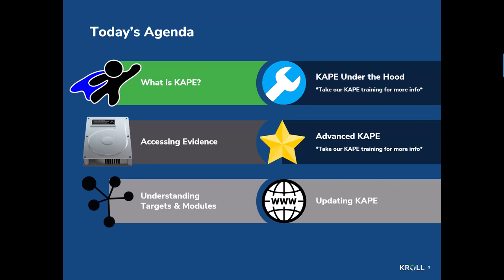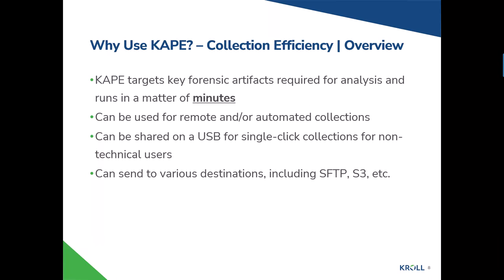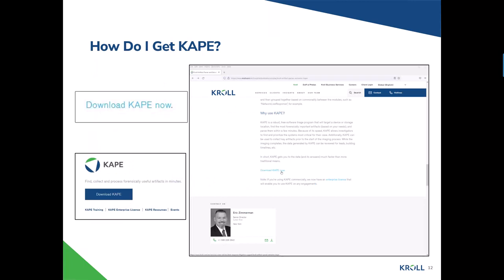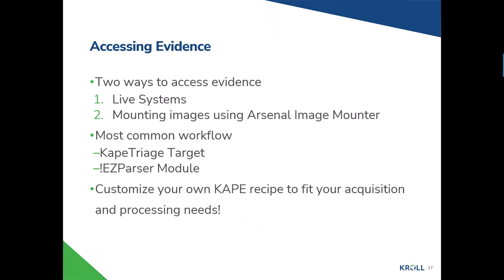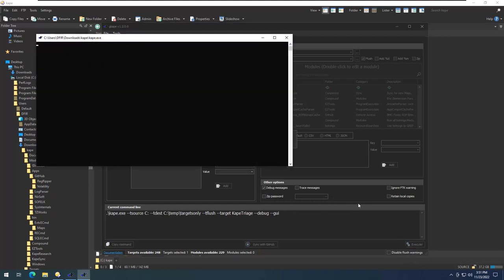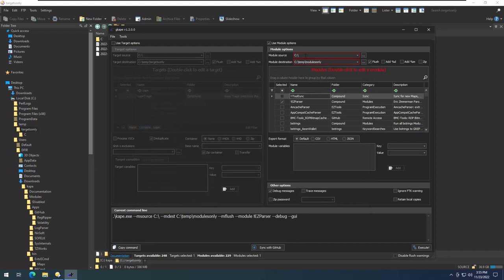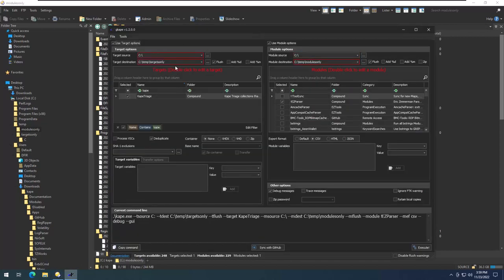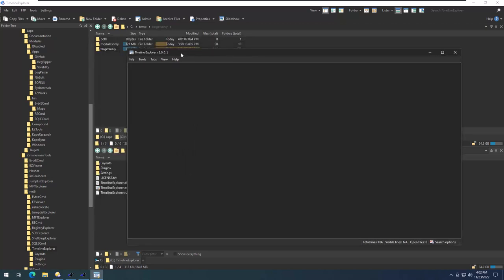Kroll Artifact Parser and Extractor (KAPE) Official Demo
KAPE is an efficient and highly configurable triage program that will target any device or storage location, find forensically useful artifacts, and parse them within a few minutes.

In this video, Andrew Rathbun, Vice President in Kroll’s Cyber Risk practice, walks through how to use the tool to do triage, collection and processing at lightning speed.

This video covers:

Intro – 00:00
What is KAPE? – 00:38
Understanding KAPE – 7:59
Understanding Targets and Modules - 12:26
Case Study – 21:04
Advanced KAPE – KAPE under the hood – 24:03

Dive Deeper into KAPE